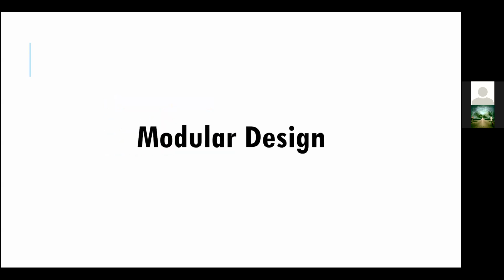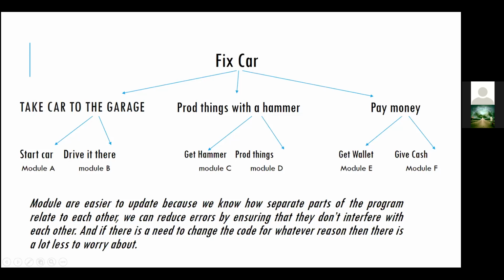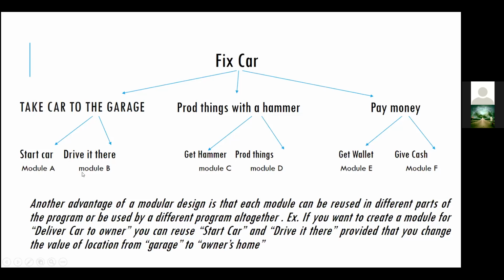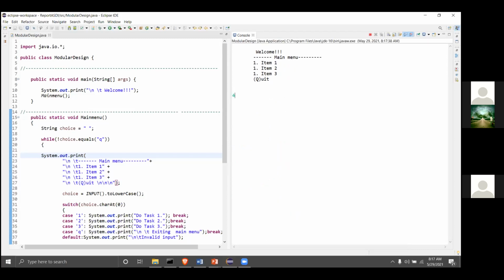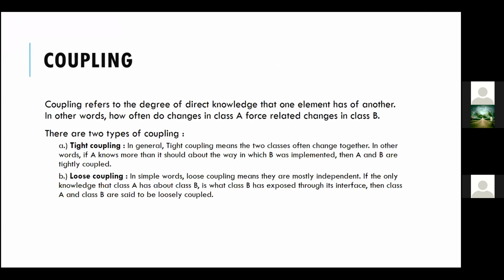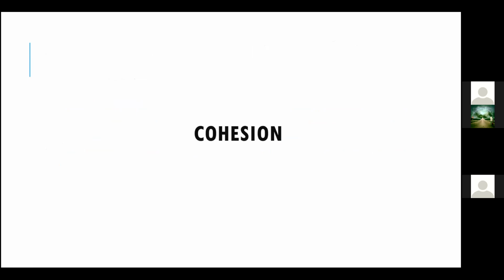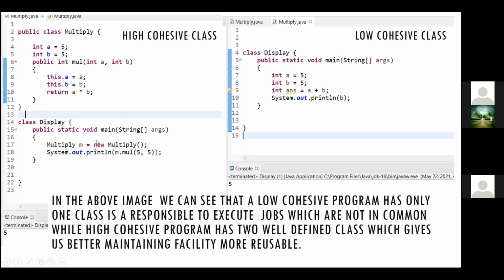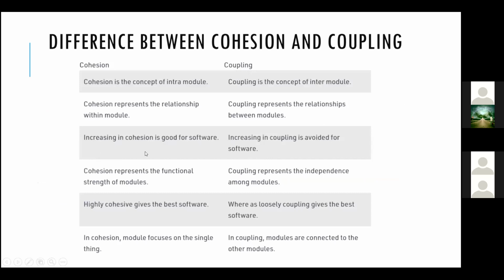Modular Design Coupling and Cohesion